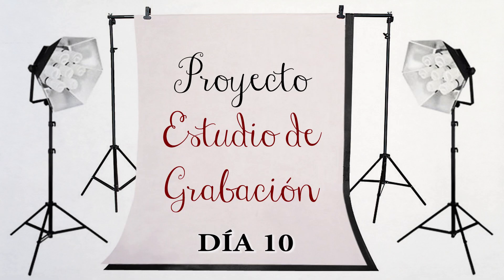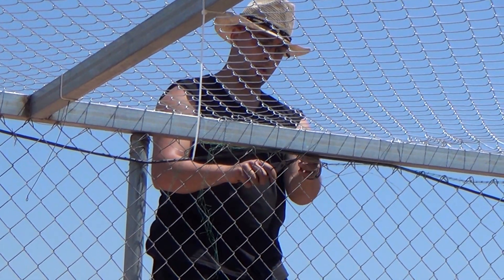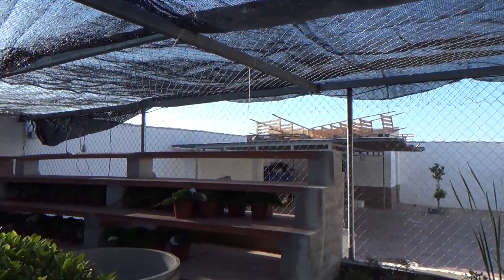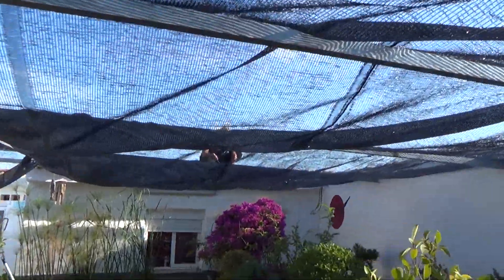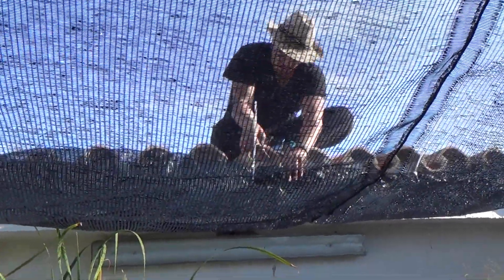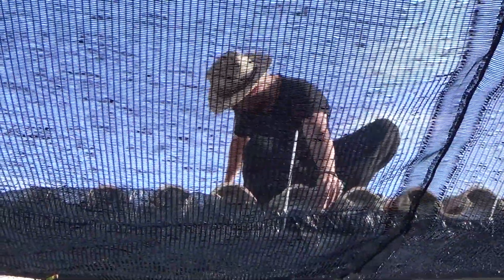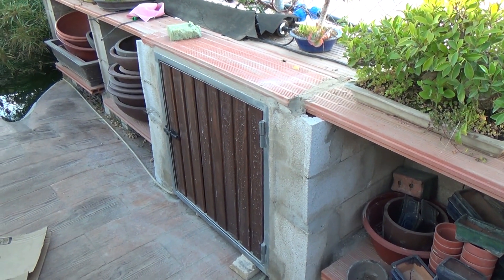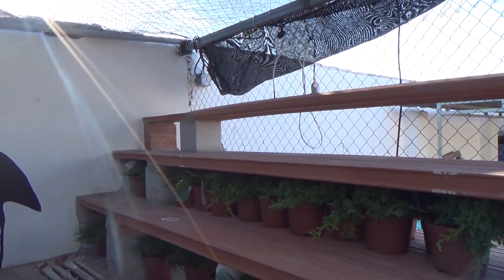Vlog Estudio de Grabación - Día 10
Muy buenas!

Pues aquí os dejo un vídeo en el que quiero compartir con vosotr@s el décimo día del proyecto estudio de grabación.

La biblioteca digital para descargar artículos, guías y libros.

Un abrazo y muchísimas gracias.